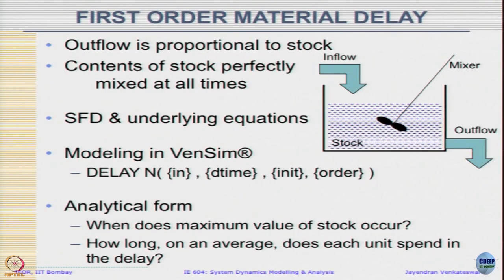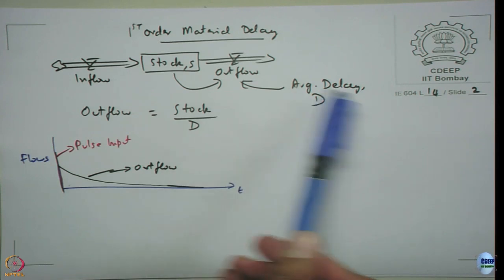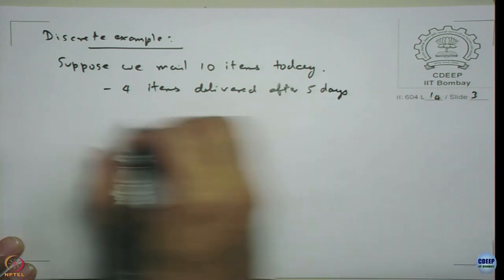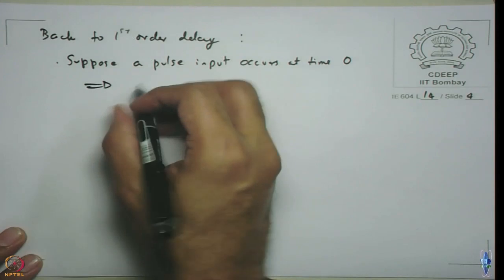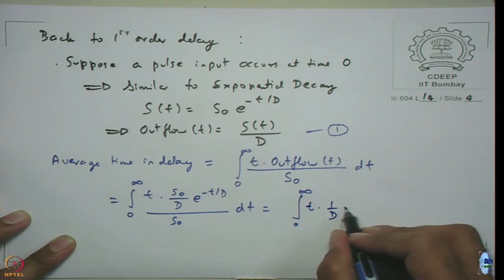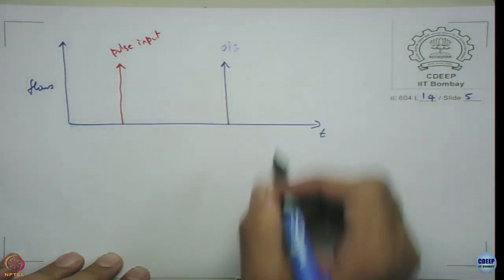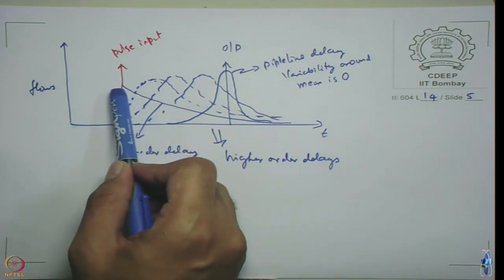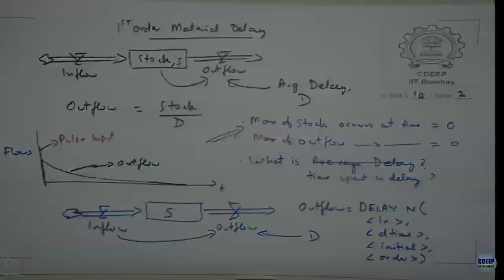Week 5: Lecture 14.2: Modeling Delays: Graphical Representation